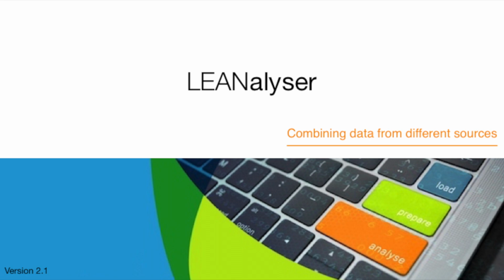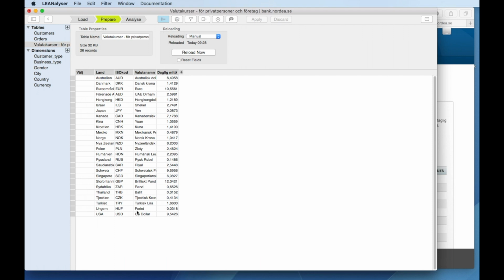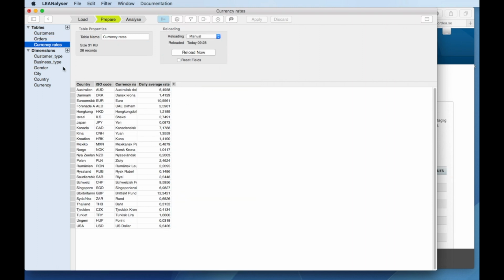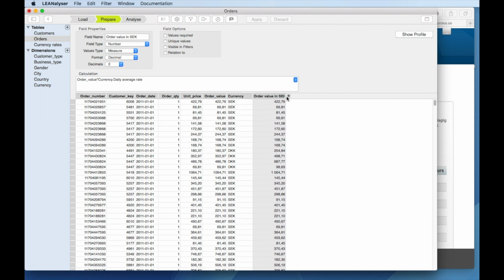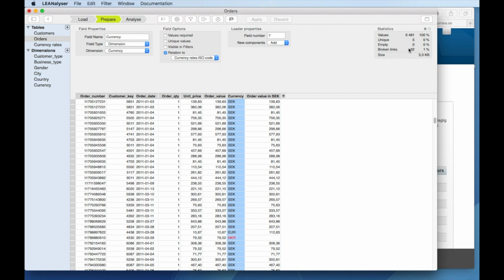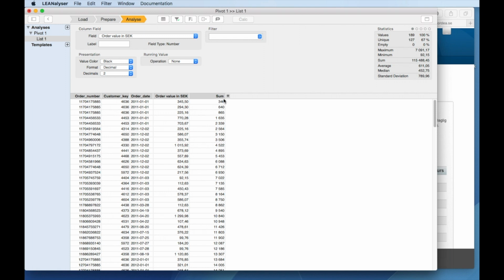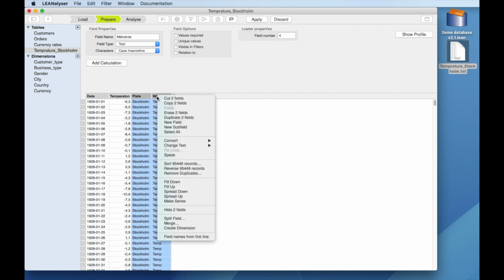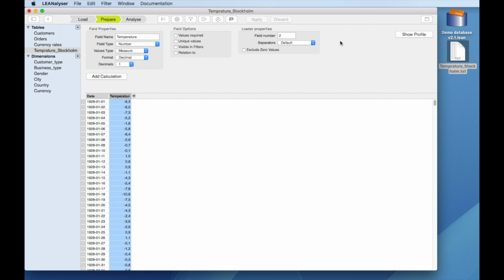Combining Data from Different Sources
This tutorial will show you how to import data from different kind of data sources, such as a web page. It will also explain how LEANalyser is capable of joining non-consistent tables. Finally an example will be shown with data from various sources.